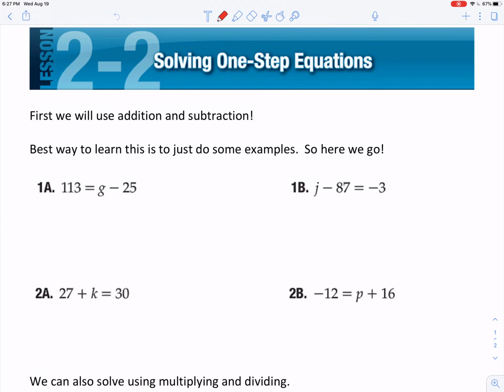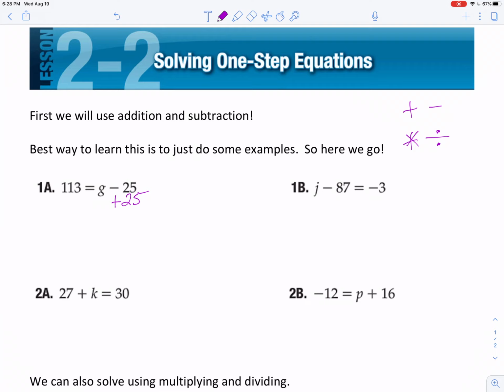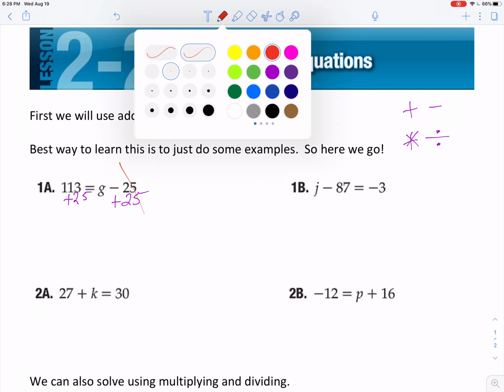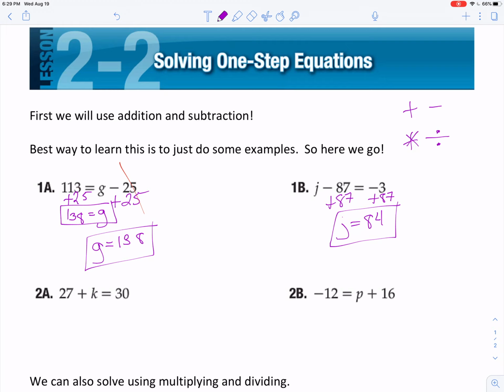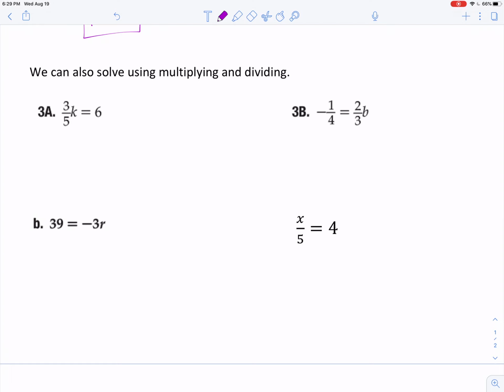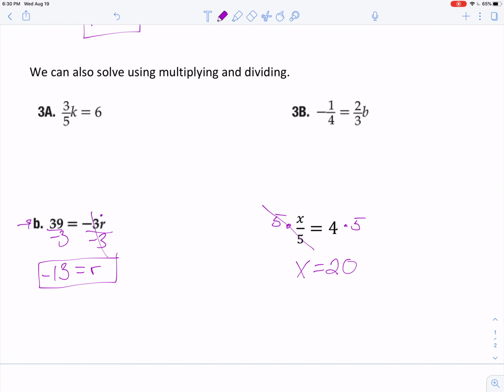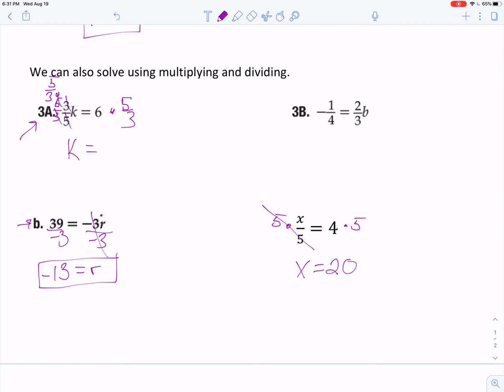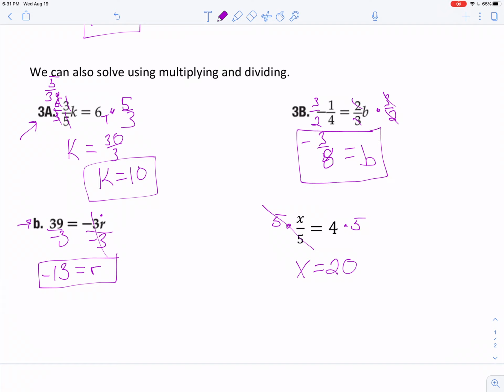2-2 alg 1